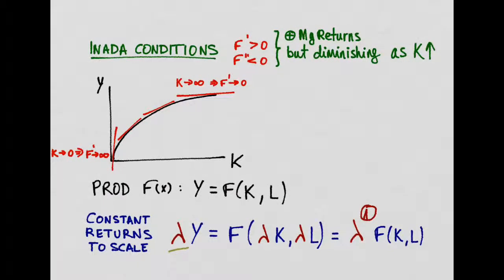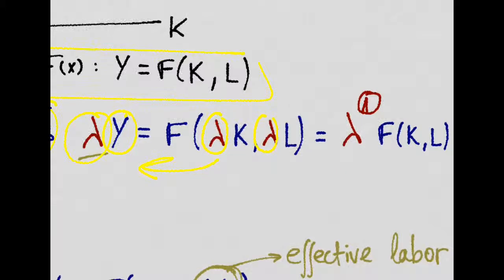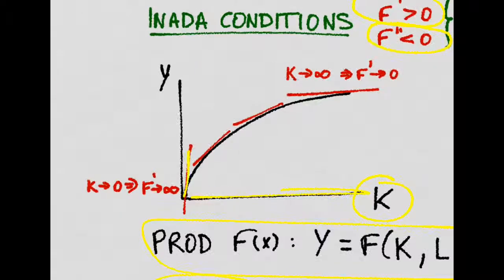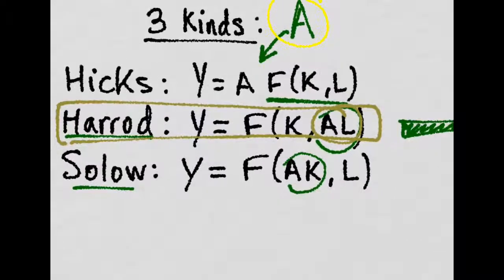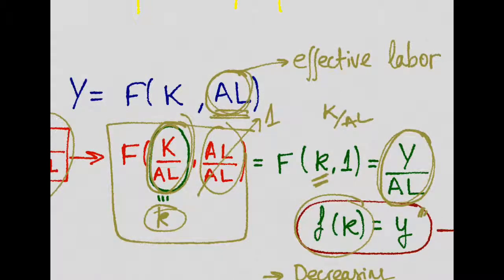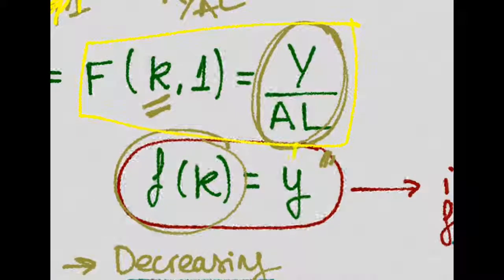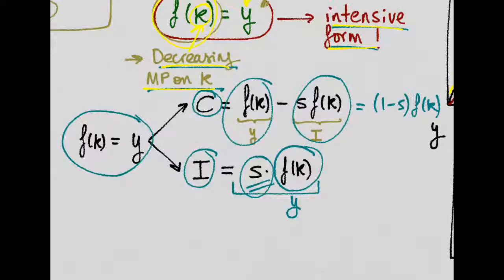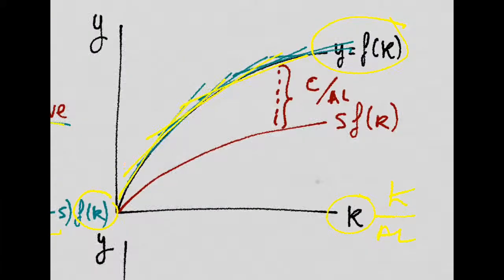Solow Model 1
This is the first video about the neoclassical growth model, the Solow growth model.